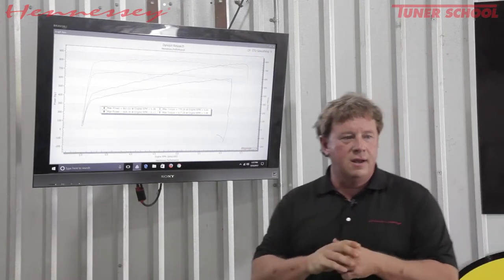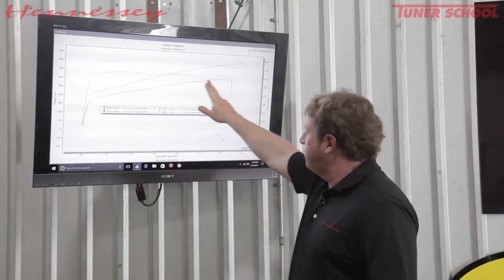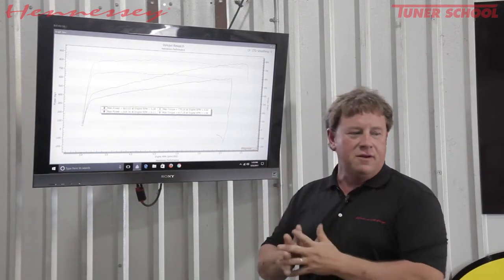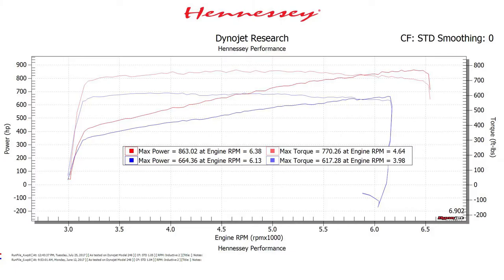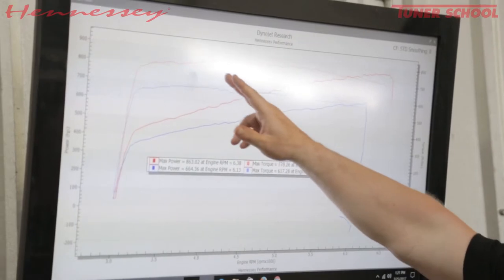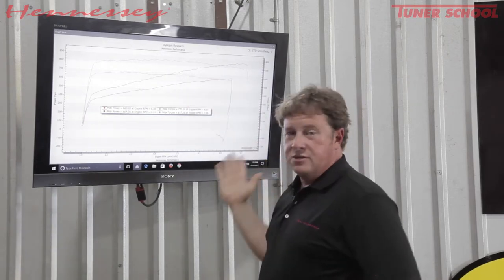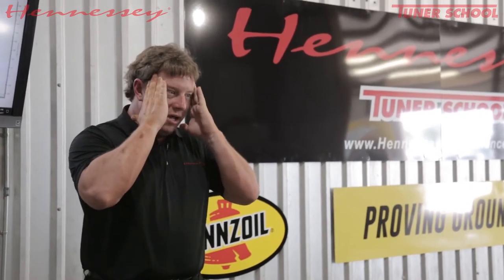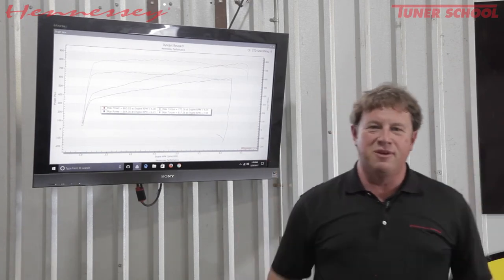863 RWHP Hennessey Hellcat Dyno Testing Full HD 1080p